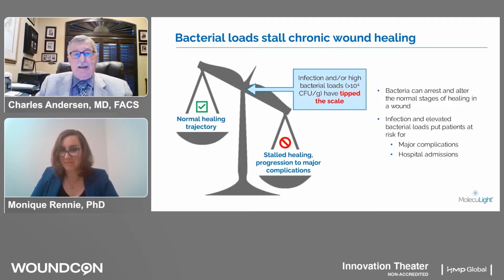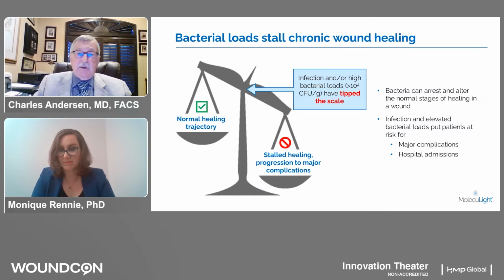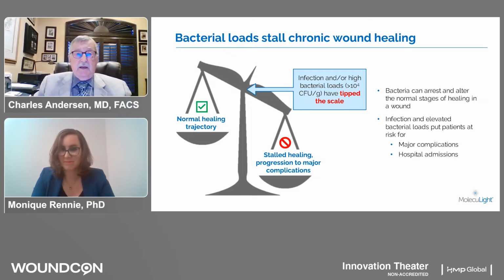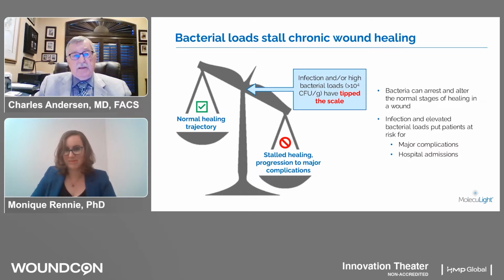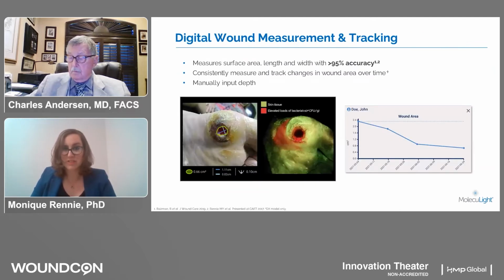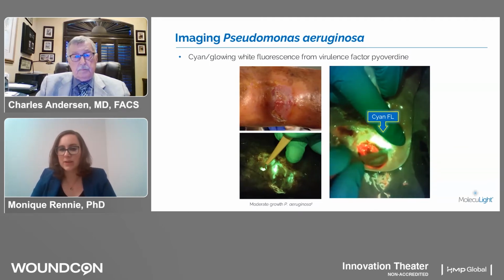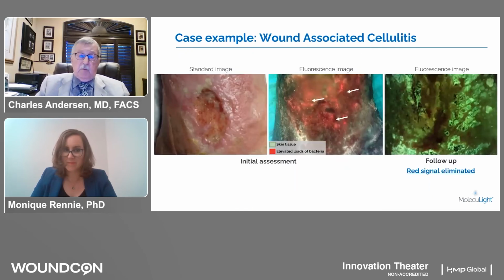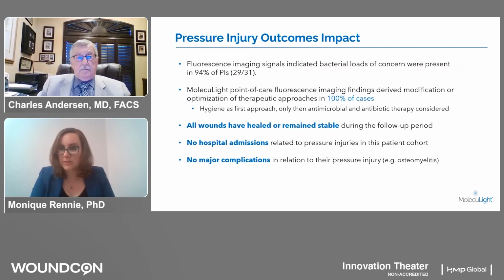Using MolecuLight Now Allows us to Provide Proactive Wound Care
As part of WoundCon Summer 2022’s Technology Innovation Theatre, Wound Management & Prevention hosted a webinar on “Wound Management & Prevention’s Top Innovations in Products & Care of 2022” featuring the award-winning MolecuLightDX. In this webinar, Dr. Charles A. Andersen, Medical Director of the Wound Care Clinic and Limb Salvage Program at Madigan Army Medical Center in Tacoma, WA will be speaking on his experience with MolecuLight and how it is changing his clinical practice. “Using MolecuLight has revolutionized our wound care practice and now allows us to provide proactive wound care,” says Dr. Andersen. “It’s a game-changer.”